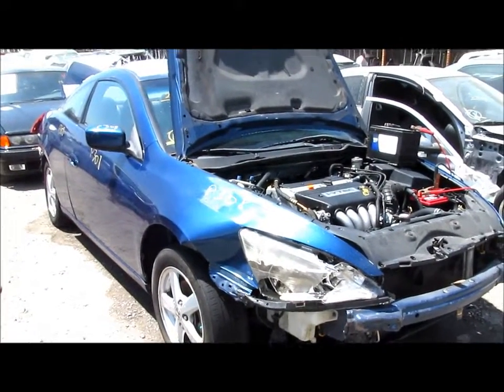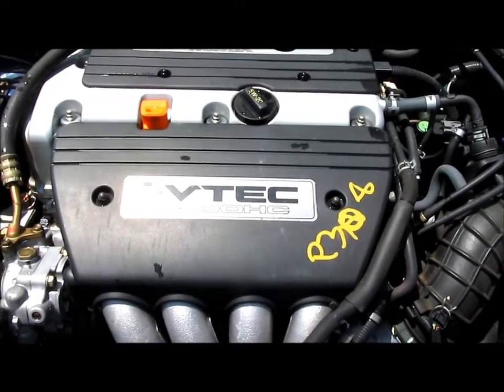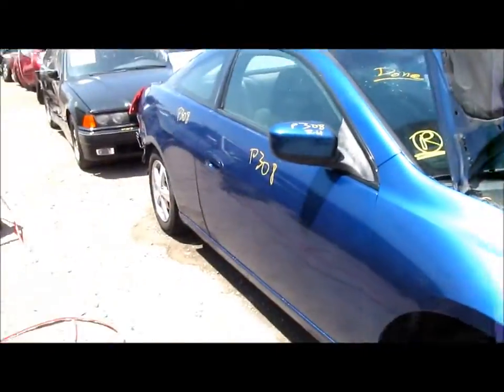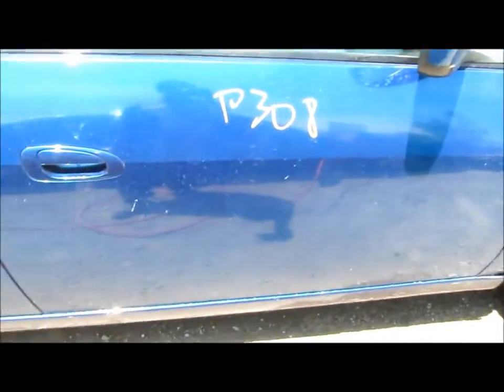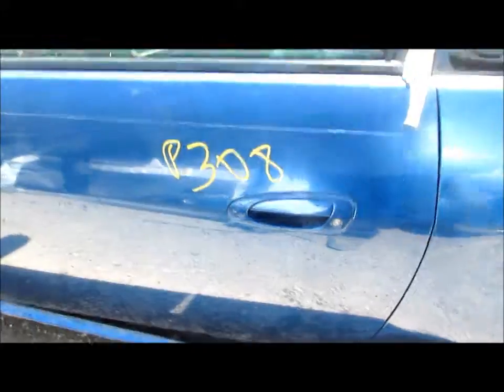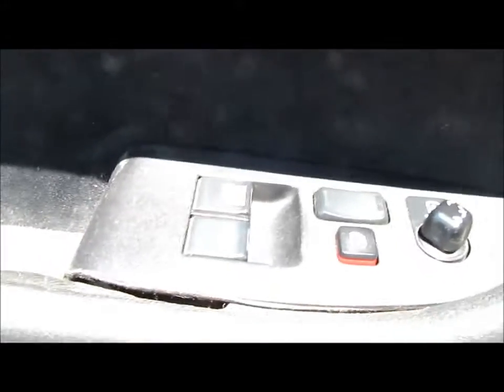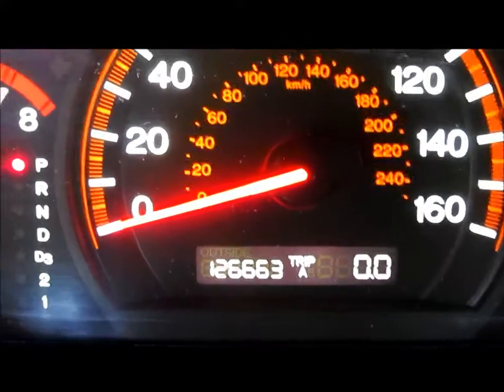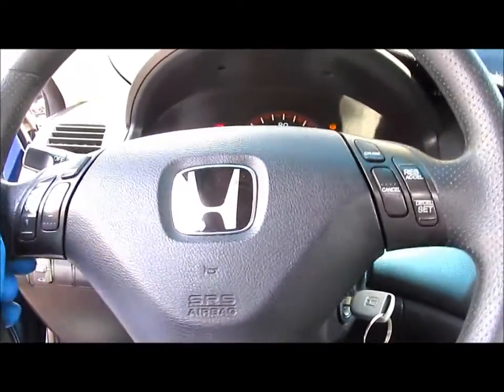P308 - 2004 Honda Accord 2.4L Auto 126k